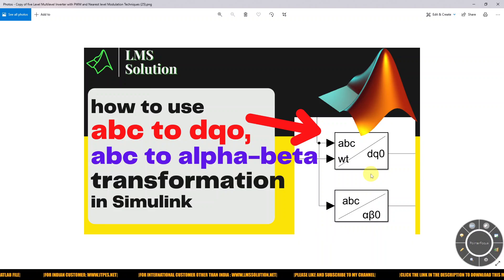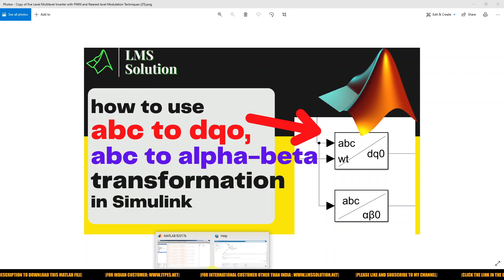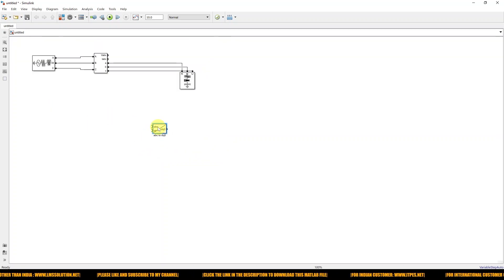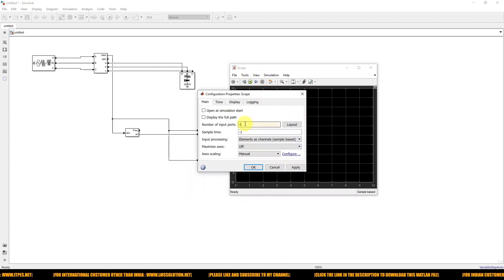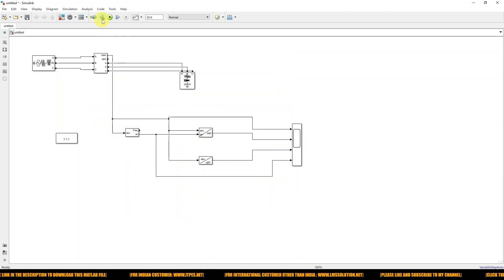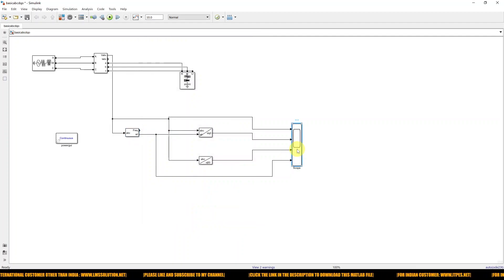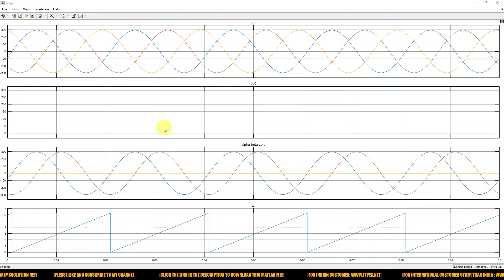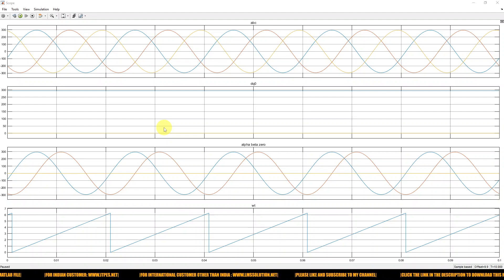Park and Inverse Park Transformation | Clarke and Park Transformations Explained | MATLAB/Simulink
Park and Inverse Park Transformation | Clarke and Park Transformations Explained | MATLAB/Simulink Model

📘 Description

This video demonstrates the implementation of Park and Clarke Transformations (ABC → dq0 and ABC → αβ0) using MATLAB/Simulink. These transformations play a crucial role in power electronics, motor control, and grid synchronization, where converting three-phase (ABC) signals into rotating or stationary reference frames simplifies the control process.

The simulation shows how Clarke Transformation converts three-phase voltages into αβ (stationary) components, while Park Transformation converts them into dq (rotating) components. Both inverse transformations are also implemented to reconstruct the original three-phase ABC signals.

This model is ideal for students, researchers, and engineers studying vector control of motors (PMSM, Induction), space vector modulation (SVM), or grid synchronization systems.

⚙️ Model Specifications

Source Voltage: 400 V

Frequency: 50 Hz

Simulation Time: 0.1 s

Step Size: 1e–5

Load Type: R–L Series

Transformations Implemented:

Clarke (ABC → αβ0)

Park (ABC → dq0)

Inverse Clarke (αβ0 → ABC)

Inverse Park (dq0 → ABC)

Control Signal Source: PLL-generated ωt (rotational angle)

Software Used: MATLAB/Simulink

⭐ Model Rating

🎓 Complexity Level: Intermediate
💡 Category: Power Electronics / Motor Control / MATLAB Simulation

🔑 Key Points

Demonstrates Clarke and Park transformations for converting 3-phase AC to orthogonal reference frames

Implements both forward and inverse transformations in MATLAB/Simulink

dq0 transformation simplifies sinusoidal signals into DC-like quantities for easier control

αβ transformation provides stationary orthogonal signals for SVM and control design

Verified accurate reconstruction of ABC waveforms using inverse blocks

Essential foundation for PMSM, BLDC, and Induction Motor control

Applicable to inverter control, grid synchronization, and power converter modeling

📌 Ideal For

Students learning vector control and dq0 transformations

Researchers developing motor control algorithms

Engineers designing inverter or grid-connected systems